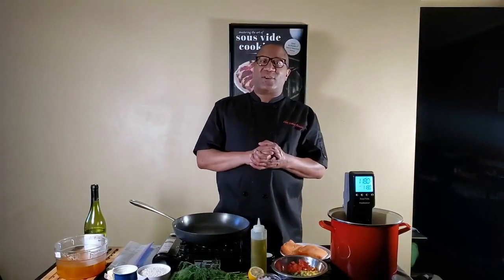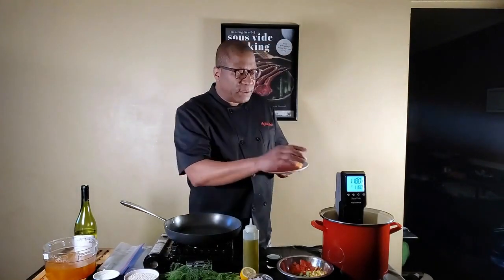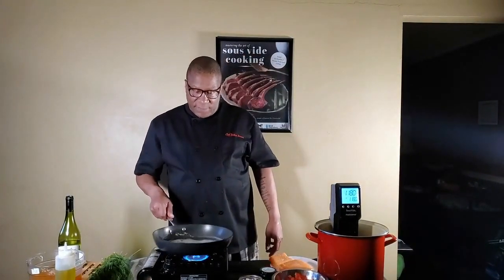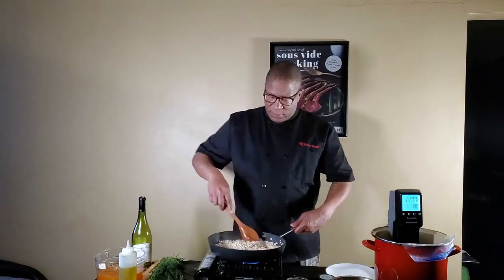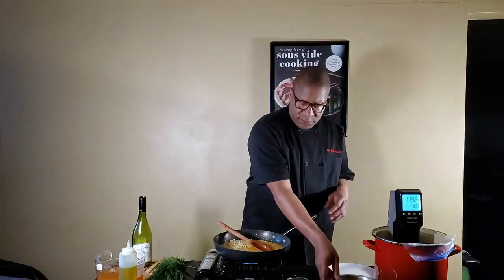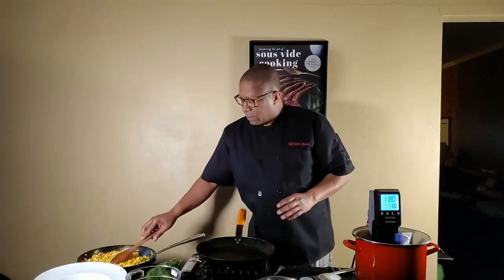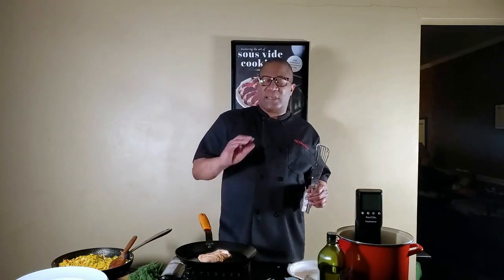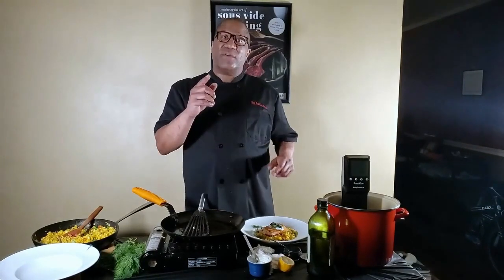Nordic Blu Salmon with Spring Vegetable Risotto by Chef Justice Stewart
Enjoy this demo as part of the International Sous Vide Association's Sous Vide Seafood Showcase on April 24, 2021.